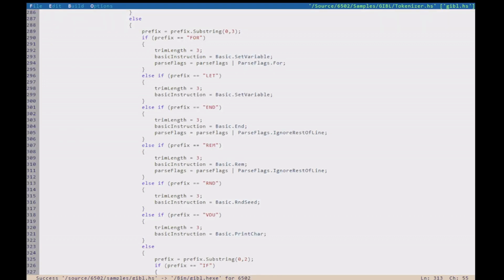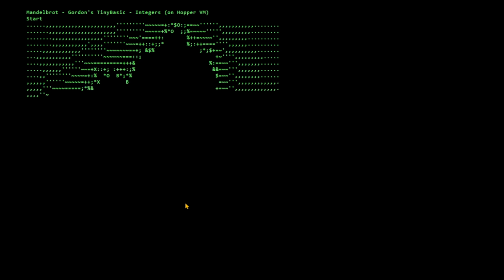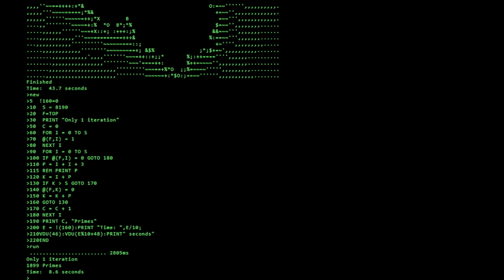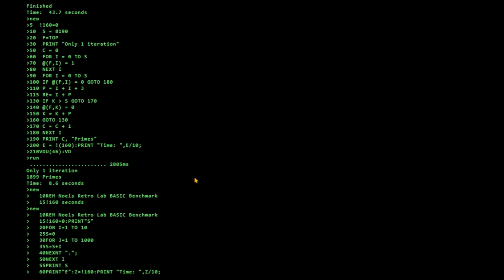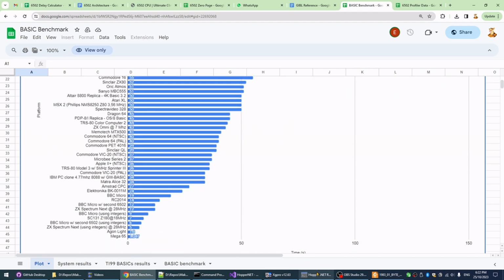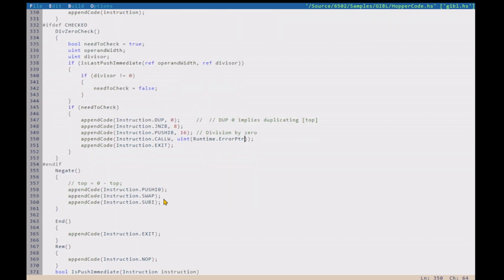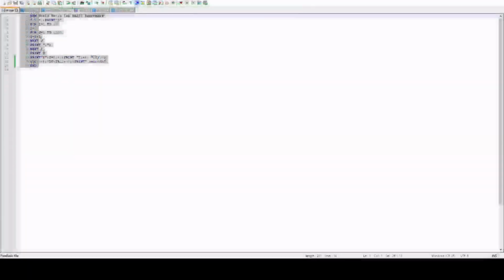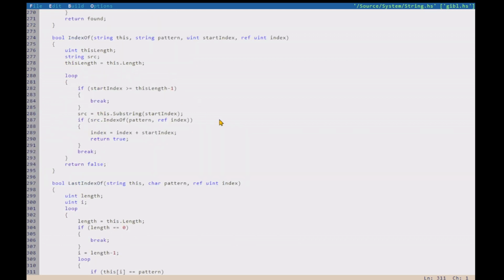GIBL Implemented in Hopper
This is a complete implementation of GIBL with only a few small differences to Gordon's spec:
- in addition to the usual word (?) and byte (!) peek and poke operators, I added one that does bits (@) by taking a 2nd argument (start, index)
- my AND and OR are boolean, not bitwise
- I emulate the time functionality on Gordon's machine (using the VIA timer zero page registers on my machine

Gordon Henderson's Tiny BASIC and Mandelbrot sample inspired me to use this as a worked example to improve Hopper on 6502:

I have not updated my public GitHub with these latest changes but I will if there is interest (let me know).